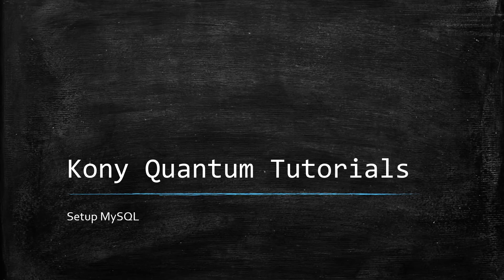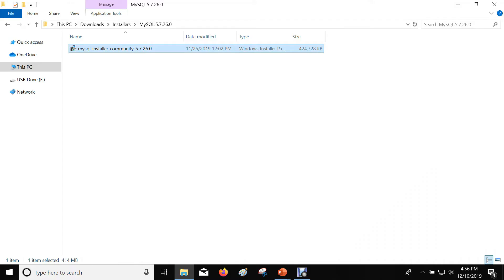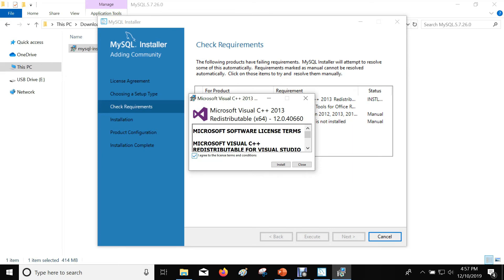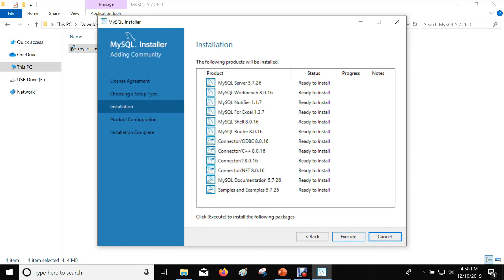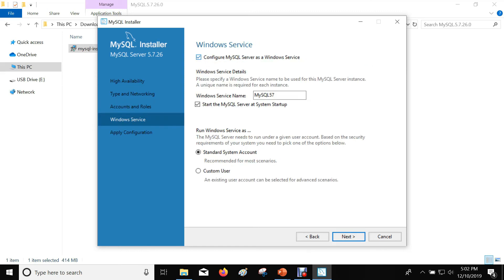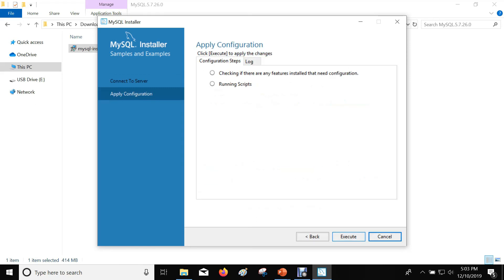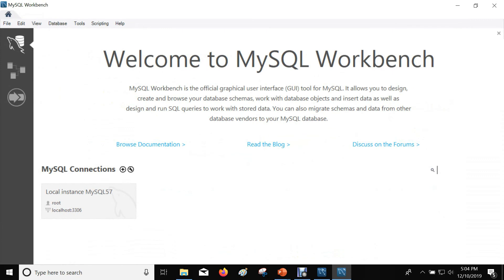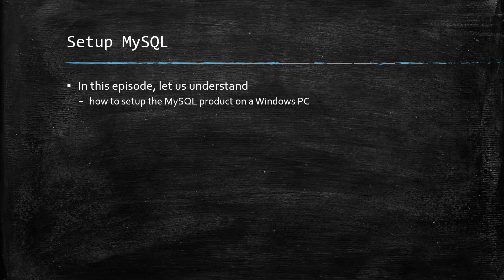Setup MySQL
In this episode, we are looking at how to setup MySQL on a developer machine. Having MySQL (or any DB server) is a pre-requisite for installing Fabric on a developer's machine. In the next episode we will see how to setup Fabric.